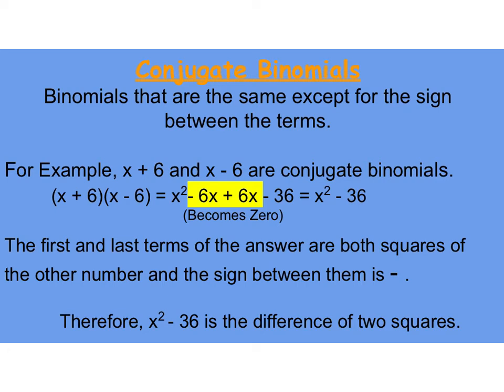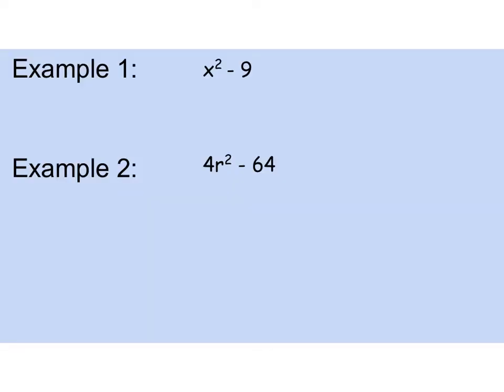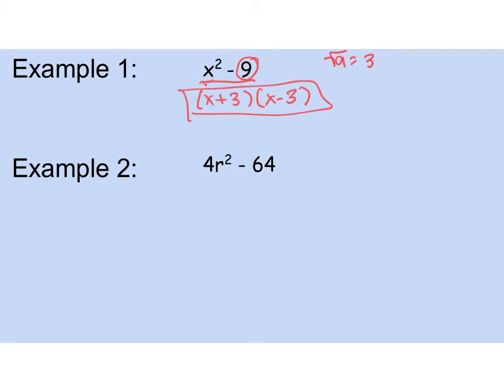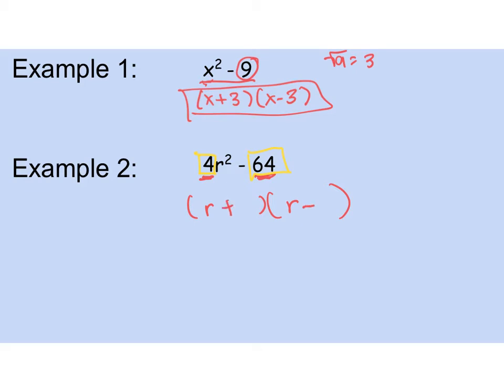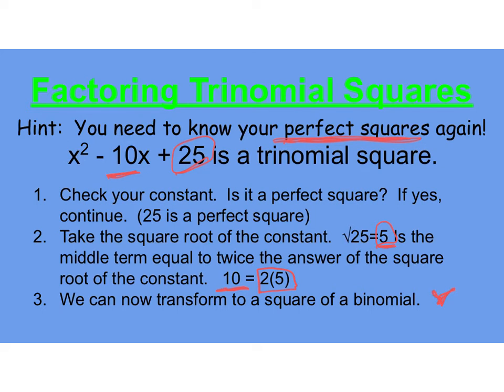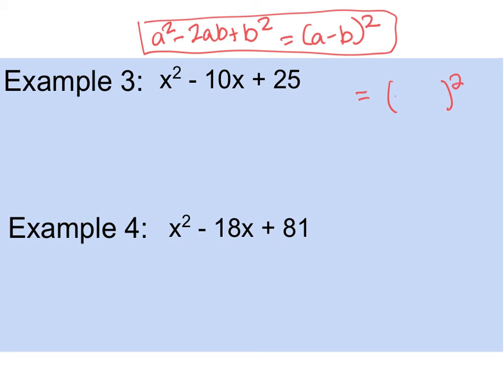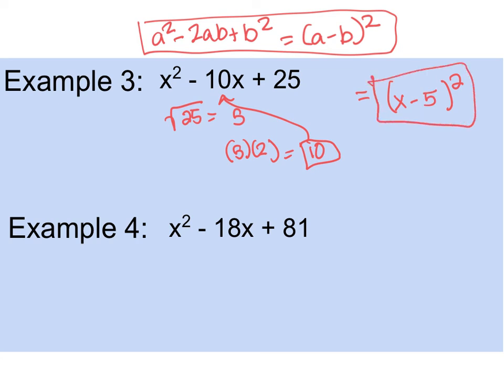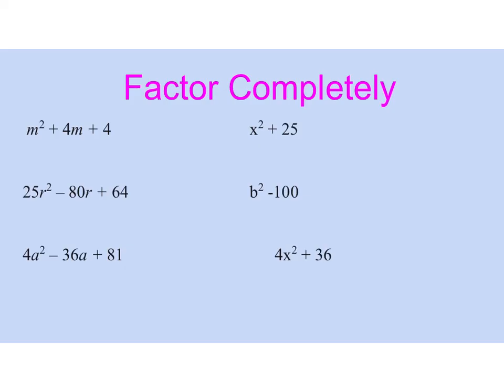34 Factoring Special Cases 1